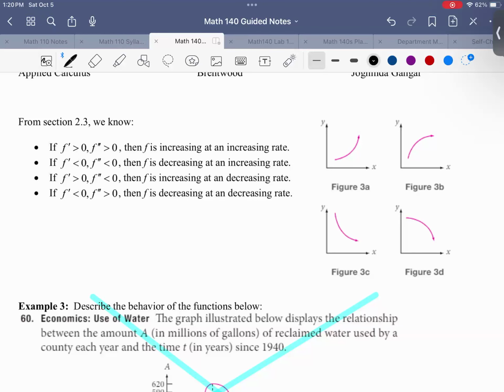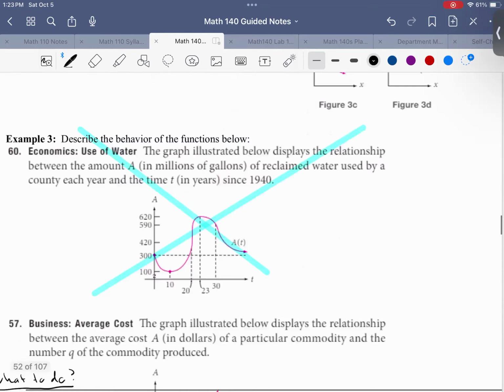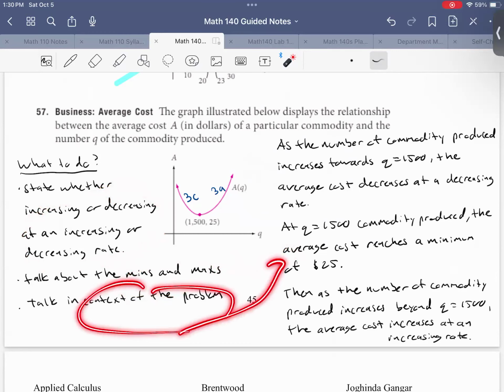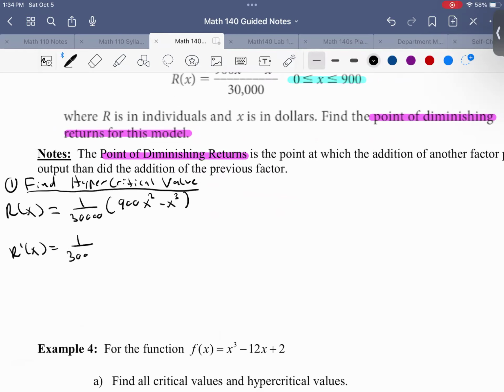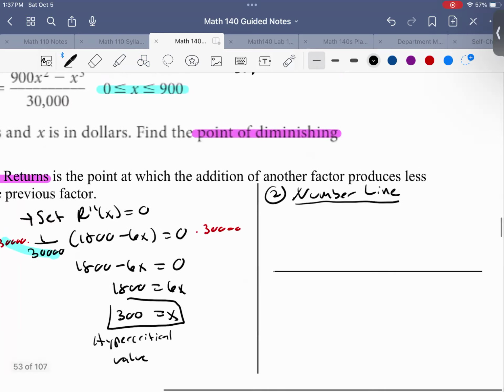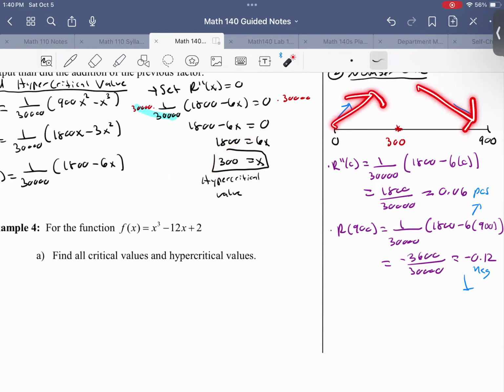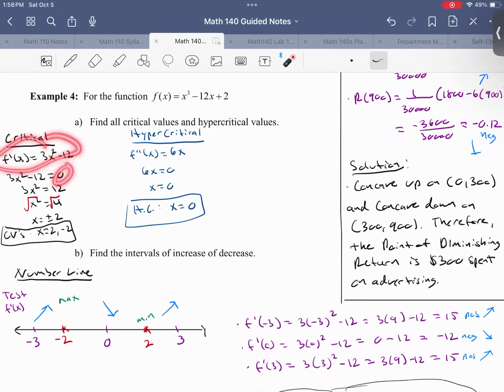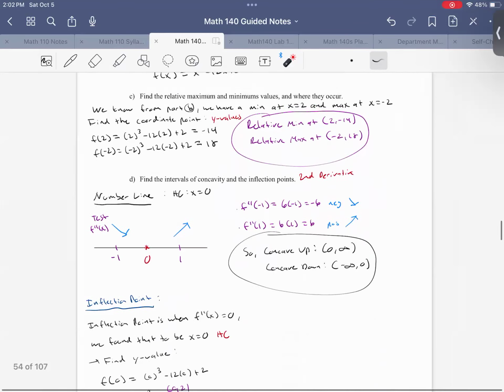Math 140 Section 3.2 Part 2